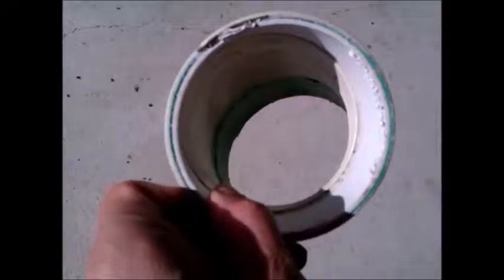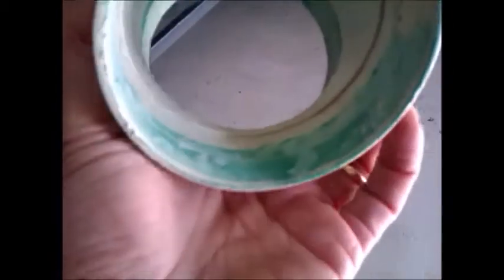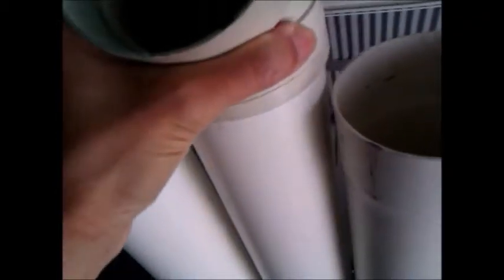Recovering glued PVC joiners, elbows, couplings...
Crude but simple way to salvage PVC joiners, elbows or couplings and give it a second life. Recycle and save a few dollars...